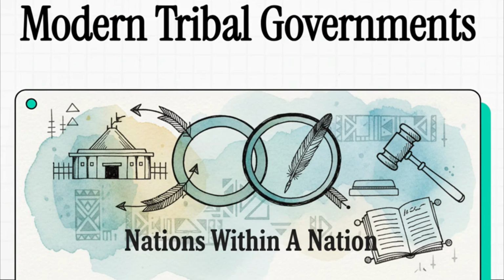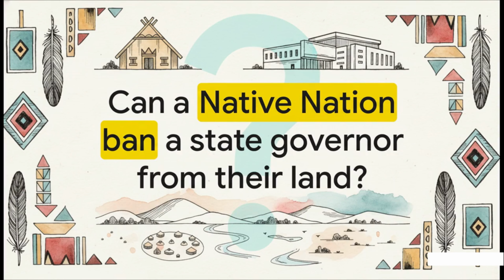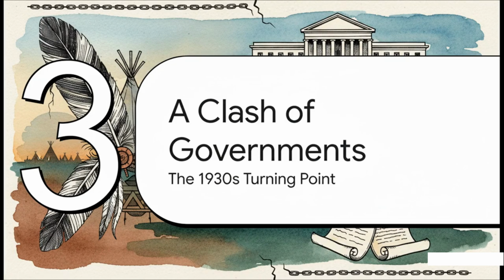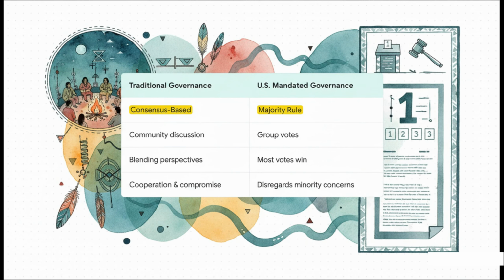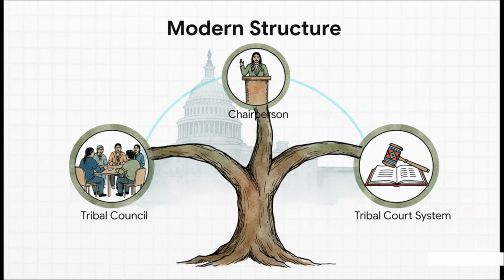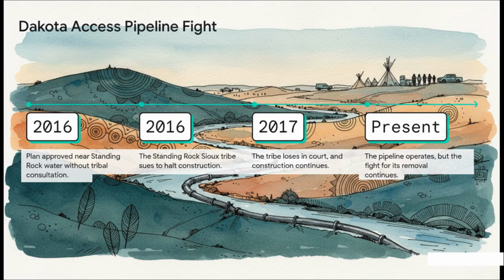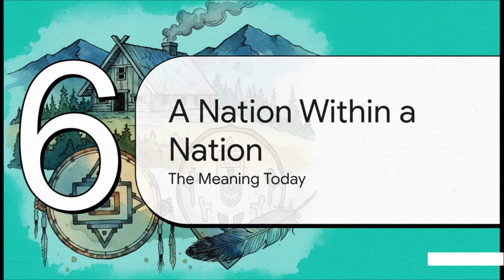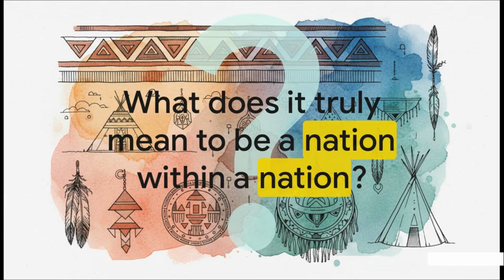ntroduction to Modern Tribal Governments in Native American History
Modern tribal governments represent the evolution of Native American self-governance, rooted in centuries-old traditions of sovereignty but reshaped by U.S. federal policies, treaties, and legal frameworks. For thousands of years, American Indian and Alaska Native nations governed themselves through diverse systems—such as clan-based leadership, consensus decision-making, and matriarchal structures—emphasizing community harmony, elder respect, and balance with nature. These pre-colonial governments, exemplified by the Iroquois Confederacy (with its progressive democratic principles influencing the U.S. Constitution), the matrilineal Muscogee (Creek) Nation, and the theocratic Pueblo societies, demonstrated sophisticated political organization long before European contact. Today, 574 federally recognized tribes operate as "domestic dependent nations," balancing inherent sovereignty with federal oversight, while exercising powers over internal affairs like law enforcement, education, and economic development